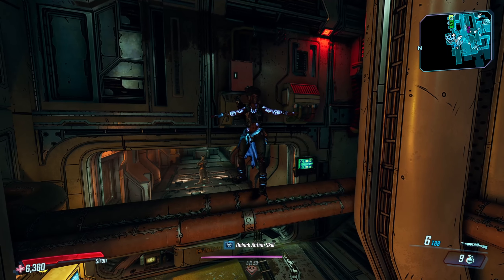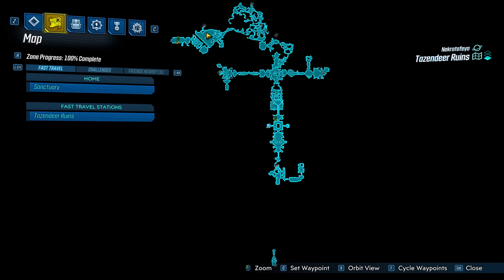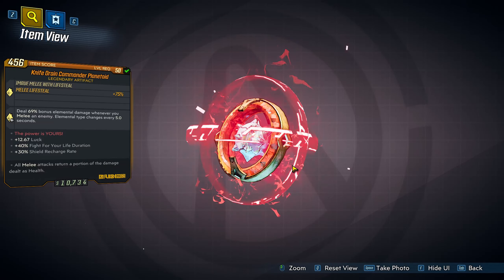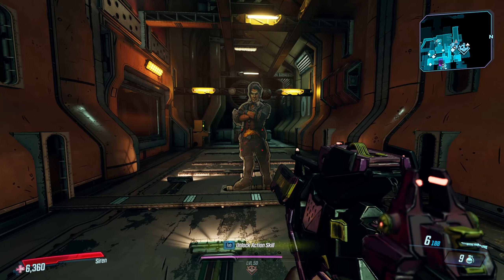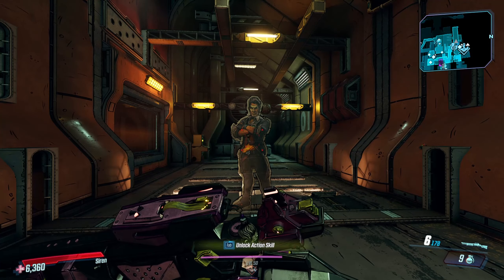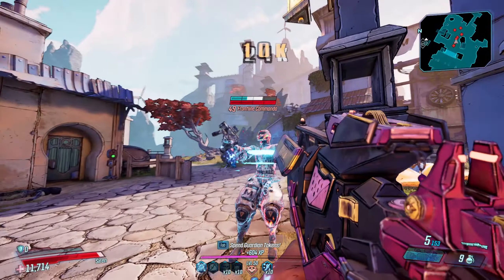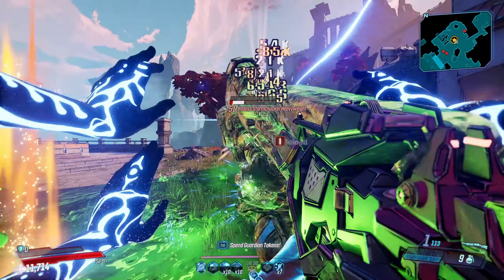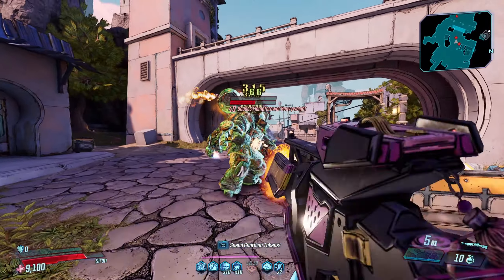Planetoid (Artifact): In-Depth | Mayhem 4 | Borderlands 3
In this series I want to go over where to get these legendaries, what they do, secret effects, how they pair with builds and gear, and anything else special about them! This one is all about the Planetoid Artifact!